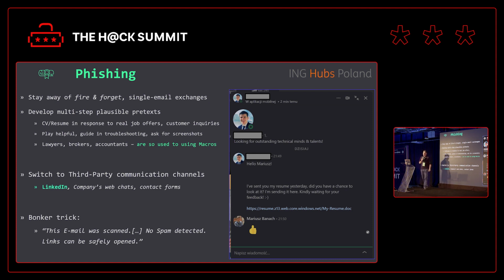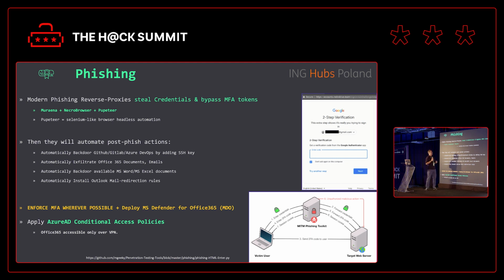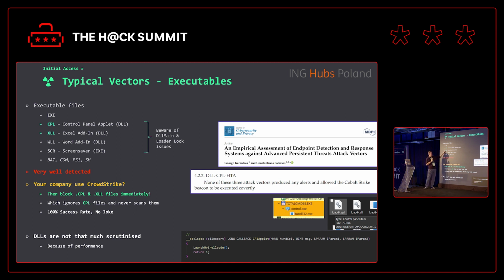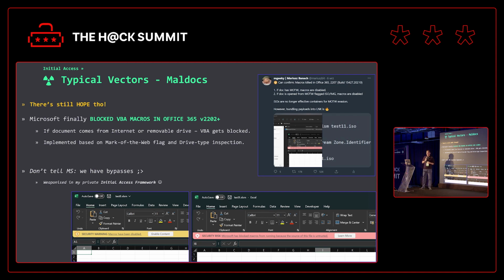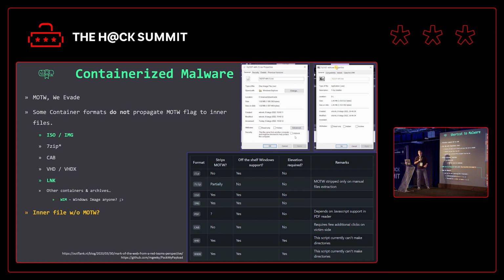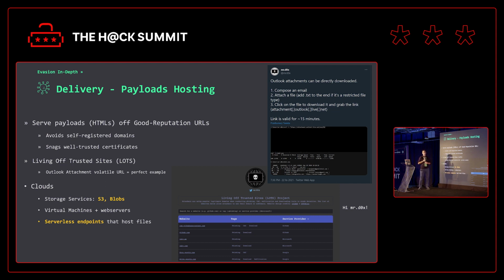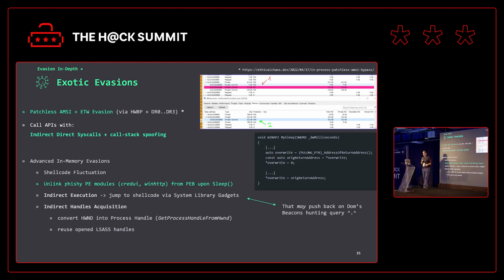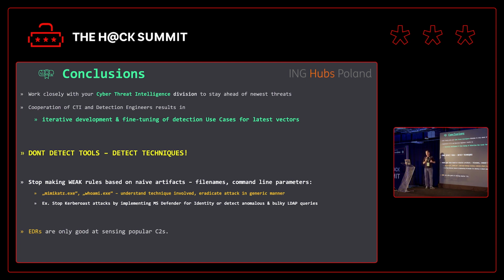Mariusz Banach - Modern Initial Access and Evasion Tactics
[Nagrania THS22] [Mariusz Banach]
Zapraszamy do obejrzenia nagrania z zeszłorocznej edycji The Hack Summit:
- Temat: Modern Initial Access and Evasion Tactics
- Prelegent: Mariusz Banach
- Opis: The talk discusses a few techniques that can be applied by Red Team across every stage of the cyber kill-chain to reduce their activities detection rate. Author will share evasion tactics he's been following during recently held engagements

One of the toughest hurdles of every Red Team engagement is obviously detection potential of exercised Blue Teams. These teams base their defensive capabilities on systems producing feed of incident events sensing potentially malicious IOCs such as domains, API calls invoked in monitored system or unusual file types. Red Teams aiming to simulate APTs should therefore apply evasion strategies in every step of their designed kill-chain to lower detection rates and increase success rate of accomplishing engagement goals while undetected. For Red Teamer, every stage of the kill chain has its own issues detection-wise. This talk will therefore try to map out some of these detection areas and discuss appropriate evasion strategies combating them.